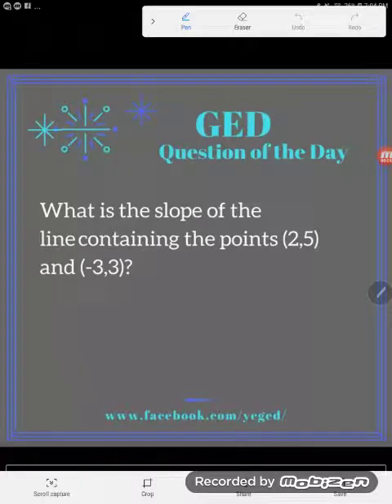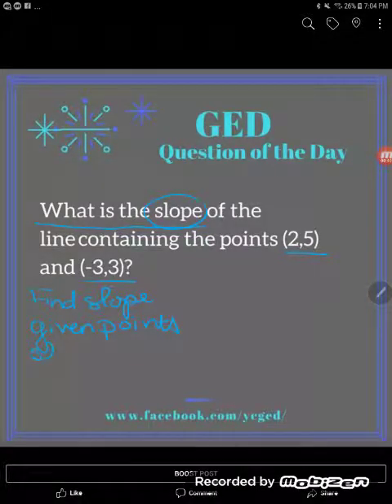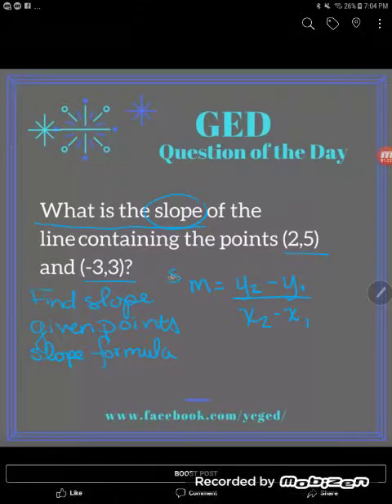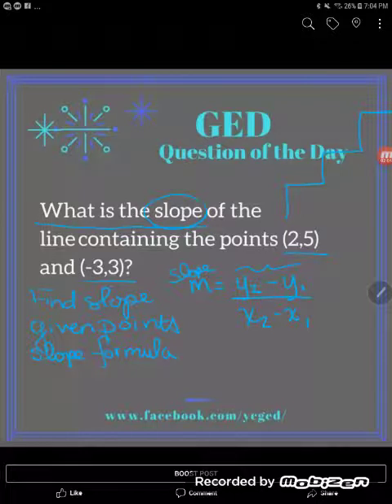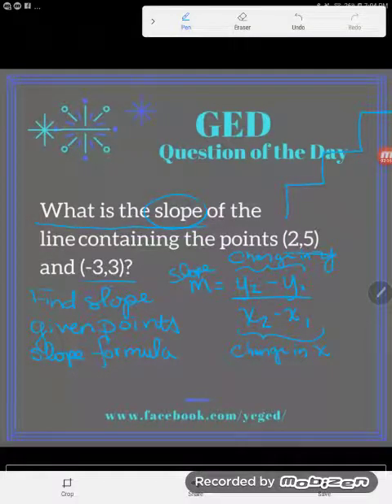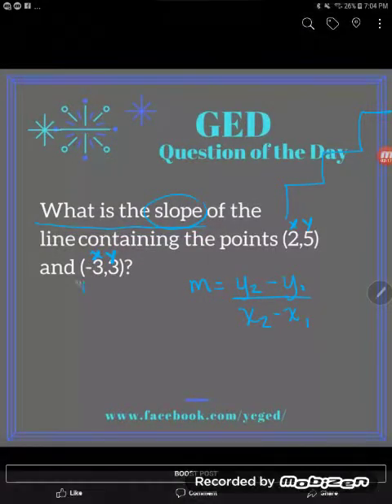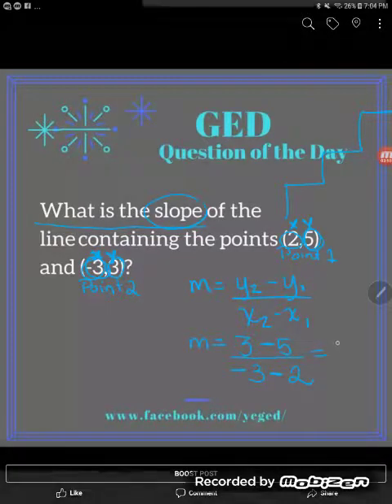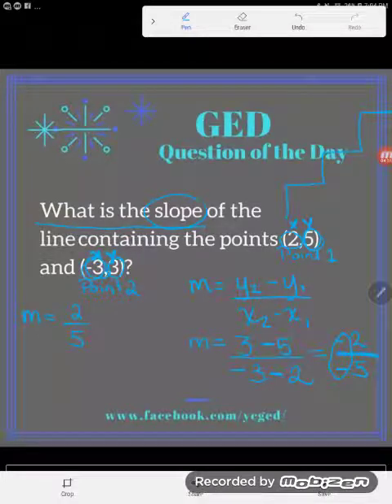GED® Math: Slope Formula (1.4, Adv, #13)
Algebra Essentials, Lesson 4, Intro to GED® Formula Sheet, Advanced Level, #13

How do you find slope when your given a couple of points rather than a graph? Why the slope formula, of course!

Practice this skill for free on the Crash Course